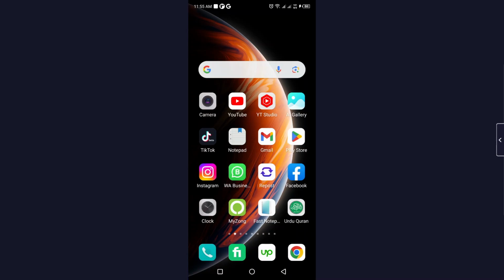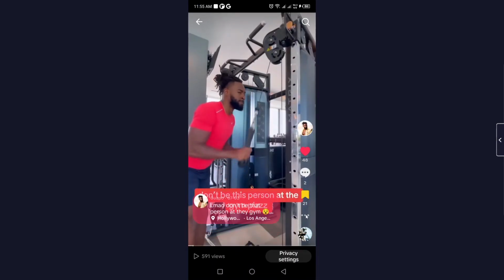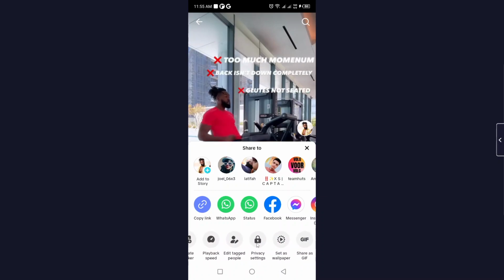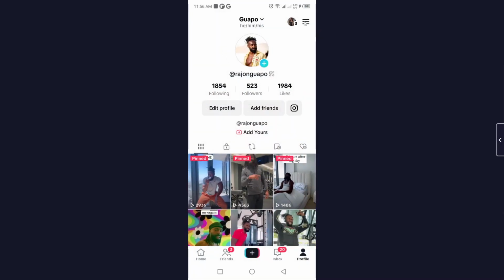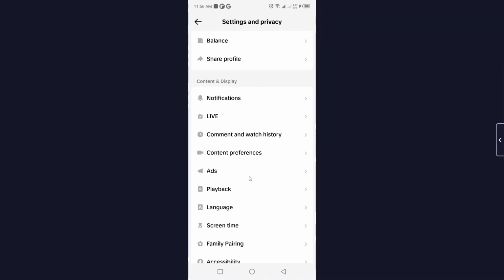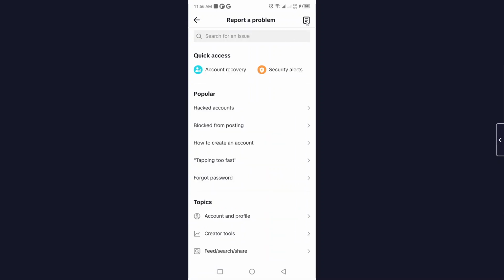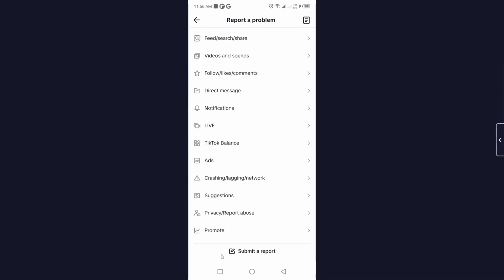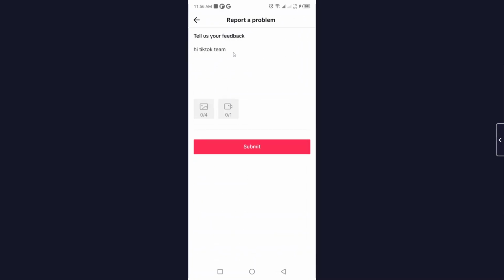How To Make All TikTok Videos Private